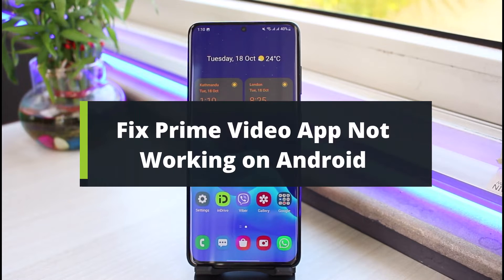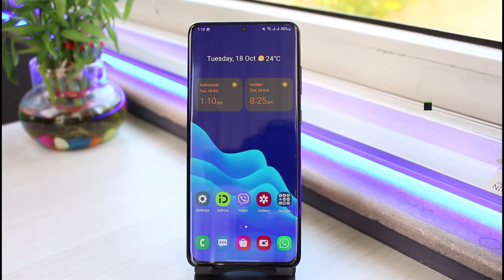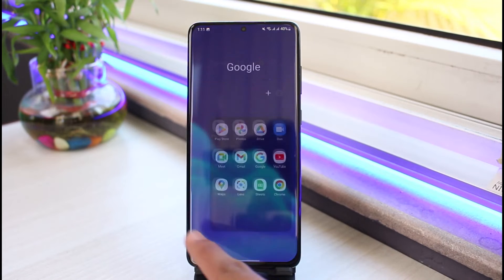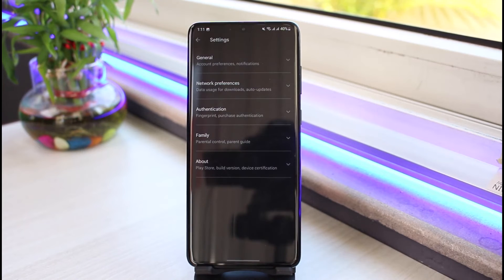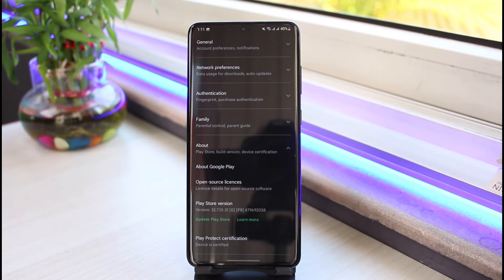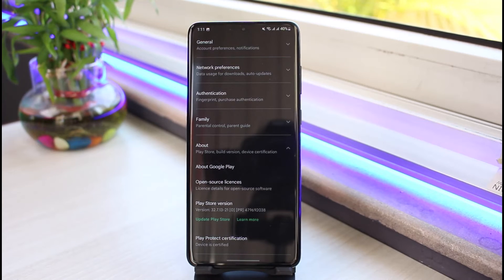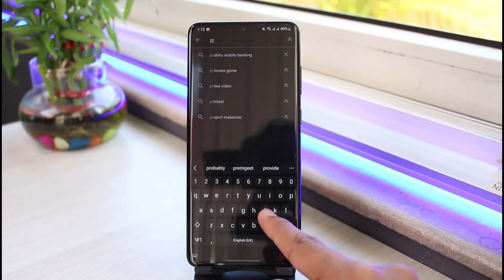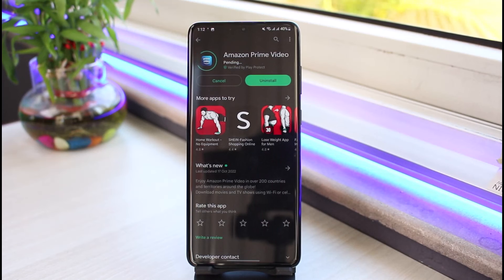How to Fix Prime Video Not Working on Android !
This video guides you in an easy step-by-step process to fix if the Prime video app is not working on Android. So make sure to watch this video till the end.

Follow these simple steps:
1) Check if your device is rooted
2) Also check your device's Play Protect Status
3) Open your Play Store
4) Tap on the profile icon
5) Go to Settings and select About
6) Here, you will see the Play Protect Certification Status
7) Lastly, update the Prime Video app.
8) Hopefully, one of these would have solved your issue.

0:00 Introduction
0:22 Root & Play Protect Status
1:51 Check Updates
2:10 Outro: Final Verdict